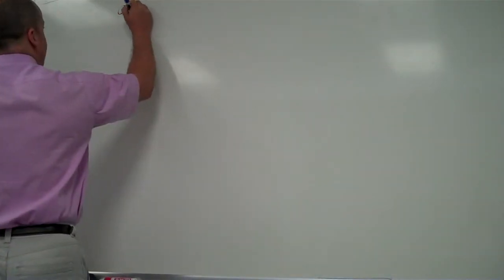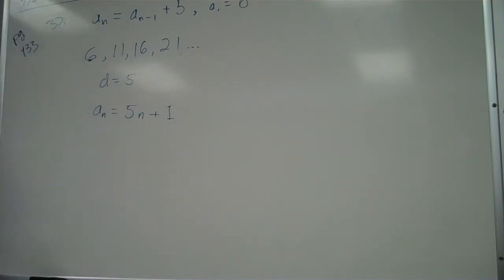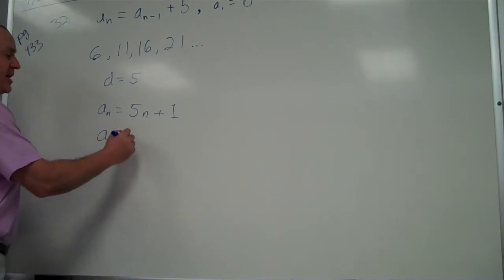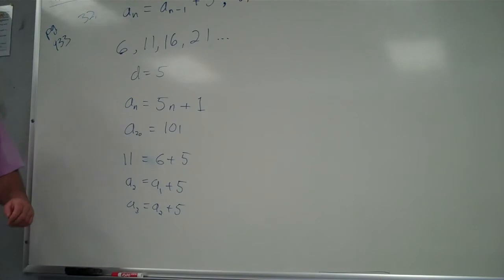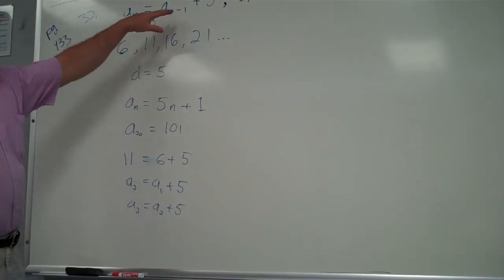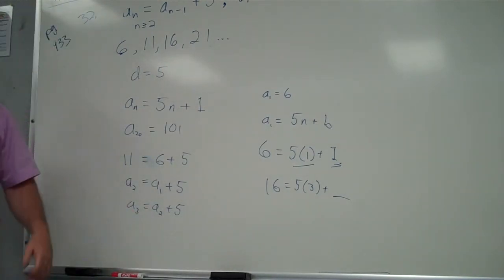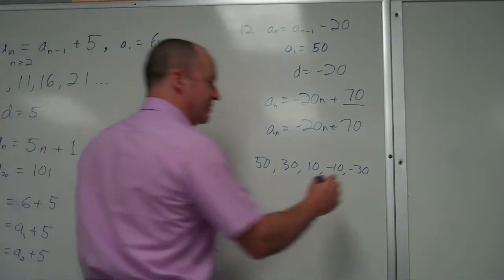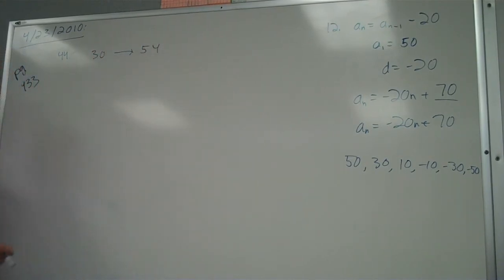2010.04.23 Precalculus Honors Geometric Series 1